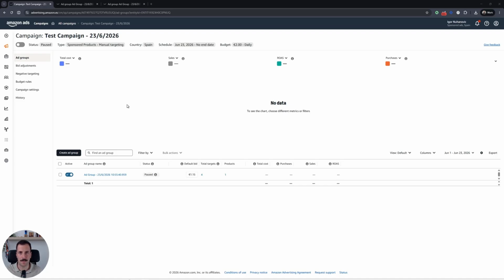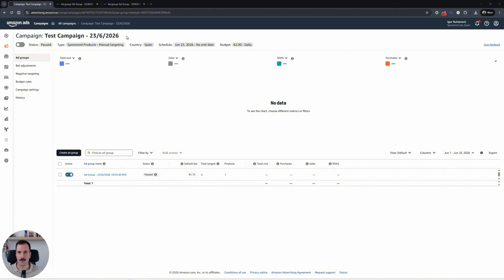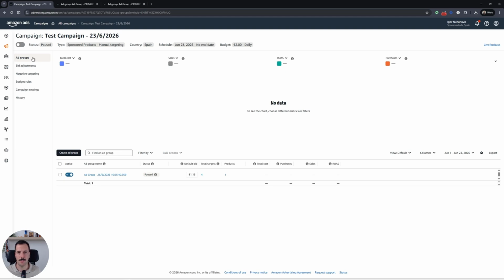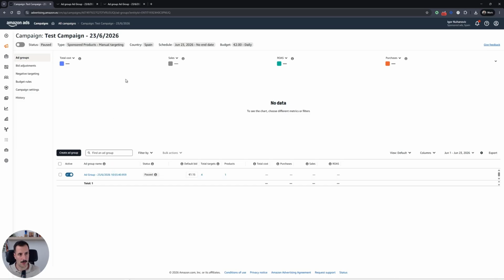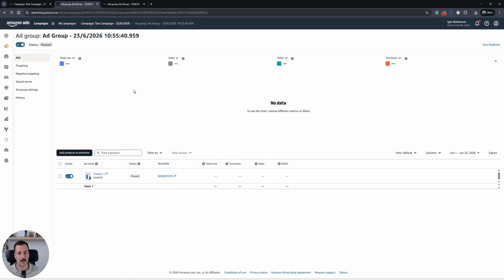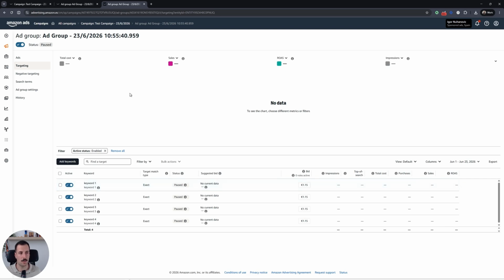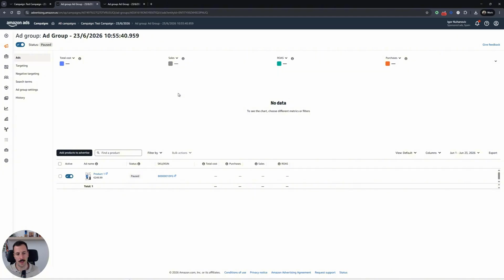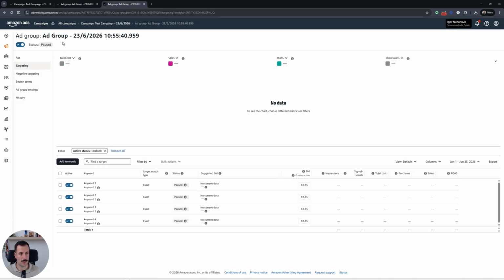Campaign Foundation: The Real Reason Ads Fail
In this Amazon Basics episode, I explain the fundamental structure of Amazon advertising campaigns and how all the components work together. Whether you are new to Amazon PPC or looking to improve your campaign organization, this video breaks down the essential building blocks of Amazon ads.

Amazon advertising campaigns consist of several interconnected layers that you need to understand to run effective sponsored products ads. I walk through each level from campaigns down to keywords, showing you how they connect and why proper structure matters for your Amazon PPC marketing success.

The campaign level acts as a big container where you group all details regarding your advertising objective. If you want to increase awareness of your brand or appear on certain keywords, this is where you organize everything. Each Amazon ads campaign should have a separate goal. One critical thing to remember about Amazon pay per click advertising is that you can only set your budget at the campaign level. You cannot set a budget for a specific keyword or product, which has major implications for how you structure your Amazon advertising campaigns.

Ad groups function like folders within your campaign. In a single ad group, you can group together which product you are advertising and which keywords you want to target. I recommend having a single product or variation of a product in each ad group. A variation is when products look the same, like different colored t-shirts that you can group together.

Unlike Google where you write headlines, Amazon takes your product title, price, and images to create the ad automatically. This is different from sponsored brands where you have more creative control.

The targeting tab contains your keywords, which are the search terms you want your product to appear for when shoppers search on Amazon. You set how much you are willing to pay for a single click in order to appear in a good position when somebody searches for that term. This is the foundation of Amazon PPC optimization.

I also explain why having a clean campaign structure with a single product per campaign gives you absolute control over your Amazon advertising spend. When you have multiple ad groups with multiple products in one campaign, you cannot control how much you spend on each individual product. If you want to push one specific product more than others, you need separate campaigns to manage budgets effectively.

This Amazon PPC guide covers the basics needed before diving into more advanced campaign structure best practices and sponsored Amazon ads strategies.

Contents:
0:00 Introduction to Amazon Campaign Structure
0:16 What is a Campaign in Amazon Advertising
1:02 Understanding Budget Settings at Campaign Level
2:02 Ad Groups Explained as Folders
2:59 How Ads Work in Sponsored Products
3:57 Keywords and Targeting Tab Overview
5:05 Why Single Product Per Campaign Matters